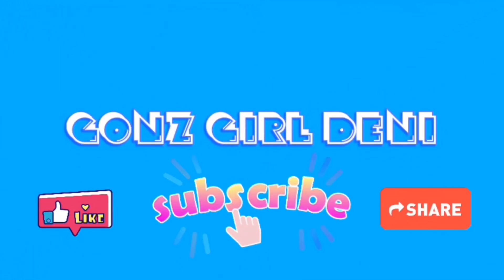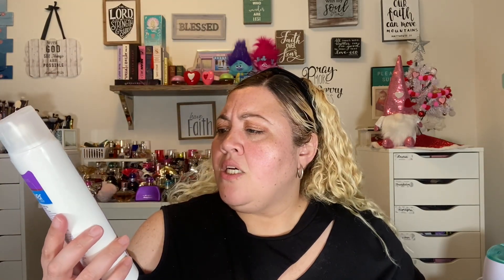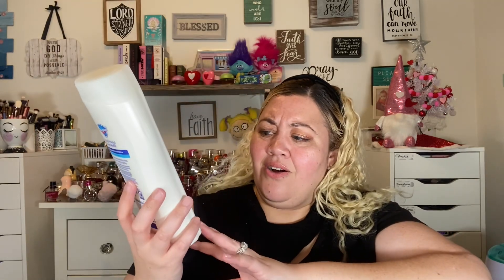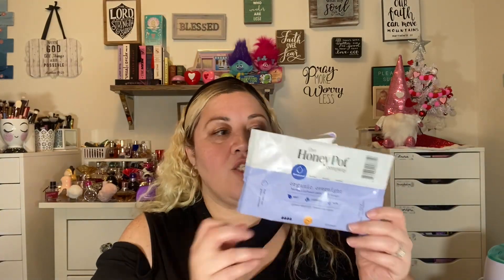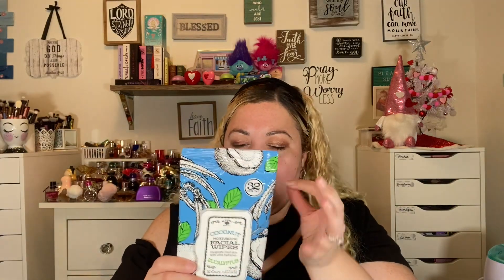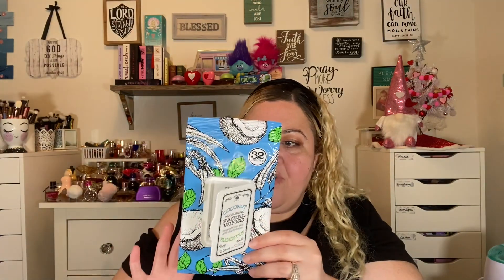MARCH EMPTIES 2022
Hi GonzFam,  today I have my March empties for 2022.

▪️Subcriptions▪️